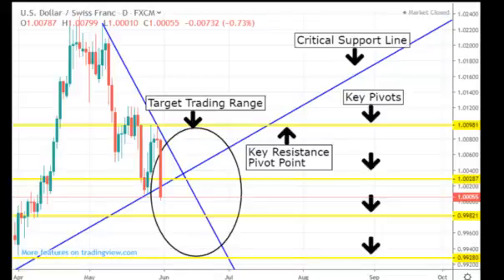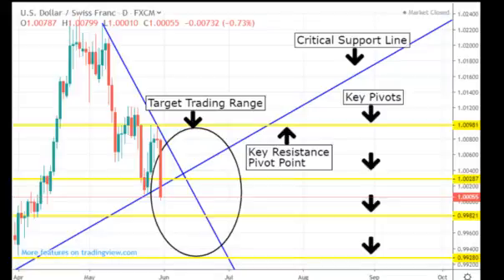Highlight: $USDCHF Chart Analysis 6-1-2019 Forex Trading Unlocked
$USDCHF market analysis breakdown for 6-1-2019.  Forex and futures analysis.